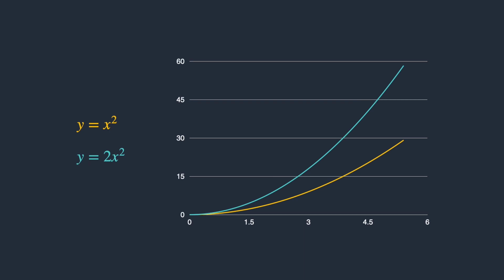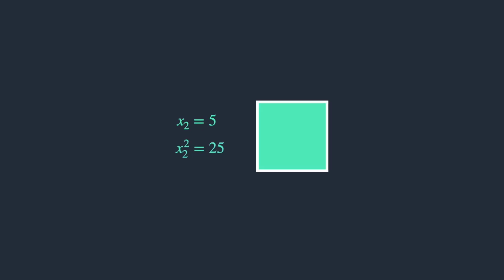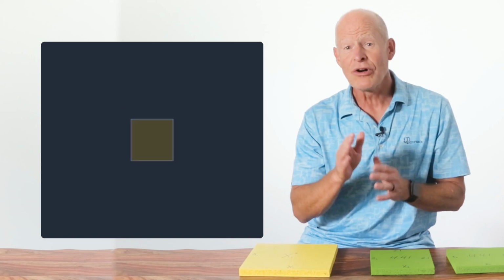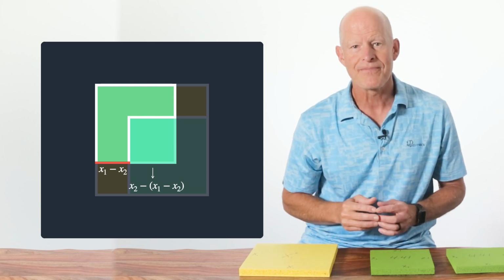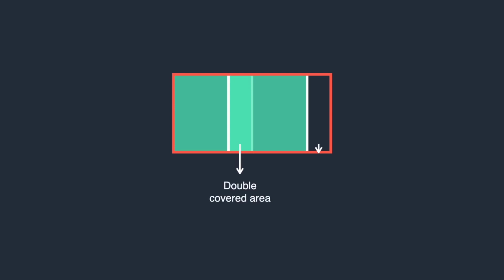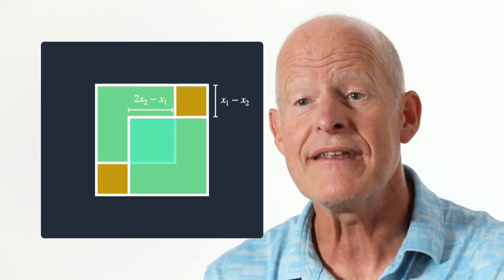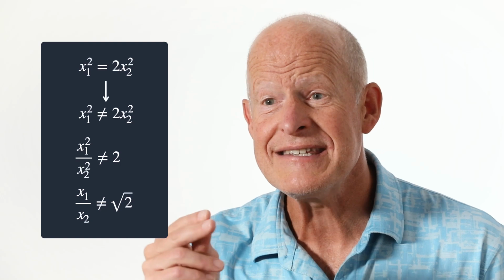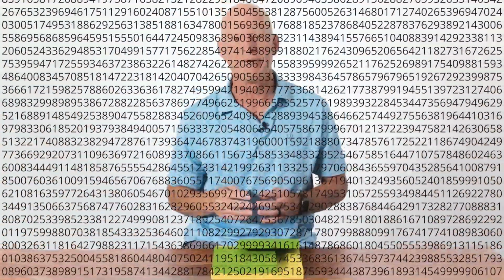Deep Roots Series: Radical Precision (Story 1)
What starts as a simple geometric curiosity—one square becoming two—quickly transforms into a deeper exploration of logic, limits, and meaning. By restricting side lengths to positive integers, we add a constraint that opens up surprising insights.

This is more than a puzzle—it's a reflection of how clarity often emerges when we embrace boundaries. In math, as in life, the most interesting things happen when we narrow our focus.

Come for the shapes. Stay for the shift in perspective.

What do you see when you slow down and look closely?